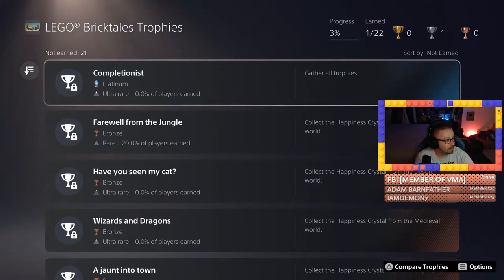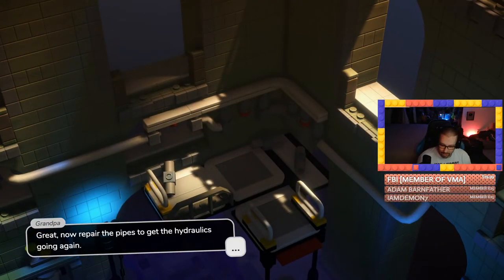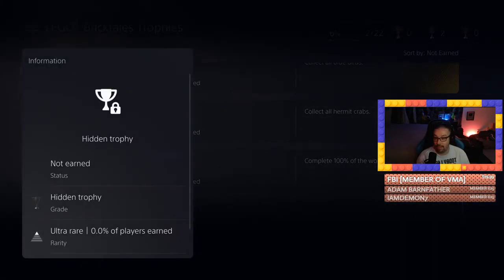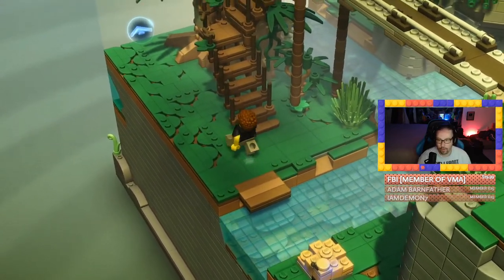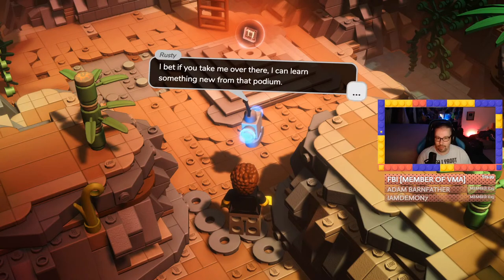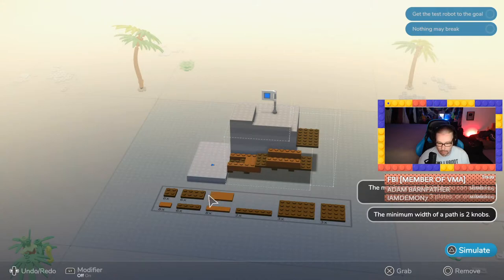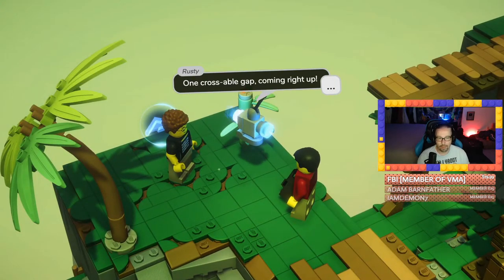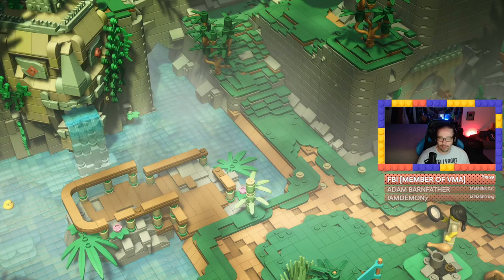Lego Bricktales: FIRST LOOK LIVE (On PS5) - HTG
Lego Bricktales is officially out!!! Lego Bricktales is the latest Lego game to hit stores and tasks you with journeying across 5 beautiful LEGO brick-themed biomes, taking you to the green foliage of the deepest jungles, the scorching sand of sun-drenched deserts, the hustle and bustle of a city corner, the epic sight of a towering medieval castle and the paradise of tropical Caribbean islands. An intuitive new brick-by-brick building mechanic will help you solve the many fun puzzles you encounter on this adventure and bring your creative solutions to life. If you like Lego Bricktales gameplay and want to see more, be sure to comment in chat or down below if watching after stream.

Lego Bricktales Press Release:
journeying across 5 beautiful LEGO brick-themed biomes, taking you to the green foliage of the deepest jungles, the scorching sand of sun-drenched deserts, the hustle and bustle of a city corner, the epic sight of a towering medieval castle and the paradise of tropical Caribbean islands. An intuitive new brick-by-brick building mechanic will help you solve the many fun puzzles you encounter on this adventure and bring your creative solutions to life.

As you search for inspiration to help your grandfather reinvigorate his rundown amusement park and meet a host of colourful characters that you can help with your LEGO-building skills, you’ll be tasked with putting together cool aesthetic creations, such as market stands and music boxes, and have your building skills tested with functional physics-based puzzles like building cranes and gyrocopters, delivered by the team behind the Bridge Constructor series.

Every location in the game offers a variety of construction spots with their own sets of LEGO bricks. Each of these challenges is designed to unlock the power of your imagination, leaving it up to the player to figure out a unique build that will work, created via a brick-by-brick building mechanic that replicates the real experience of building with LEGO bricks. Whether you’re being asked to put on your designer hat and build a throne fit for a king or testing your engineering skills to build a bridge that will get heavy machinery across a river, how you construct your builds and meet the challenges you’re being offered is up to you!

If there are other sounds, memes or something else you would like to see in our streams, please leave a comment behind or take part in our LIVE CHAT to let us know your ideas/requests. Let us know if you would be interested! If you read this far, you are helping out our channel more than you know!